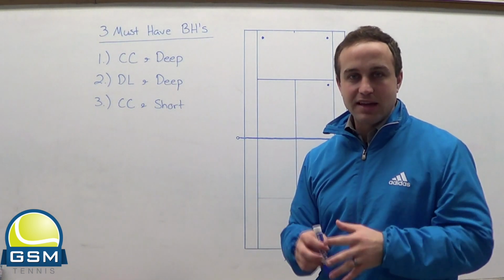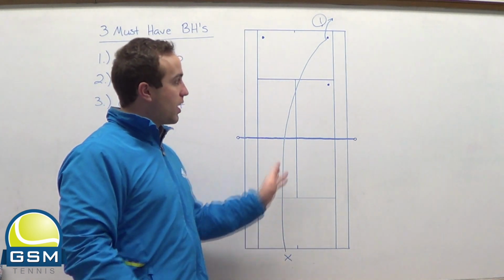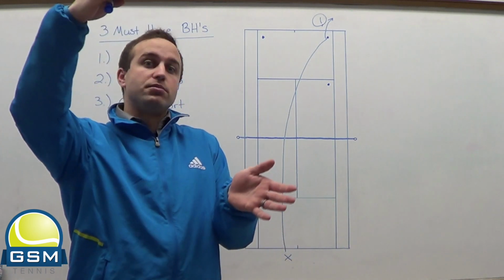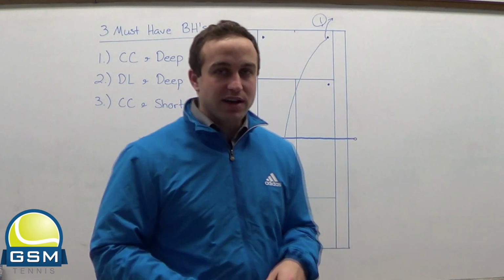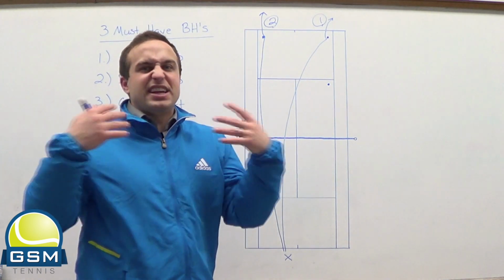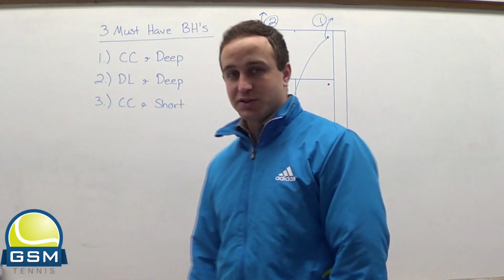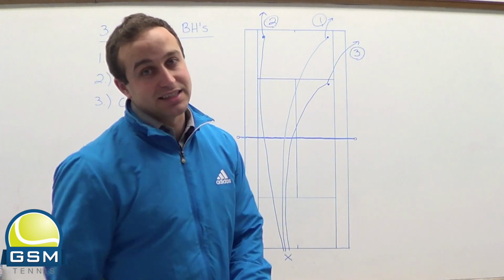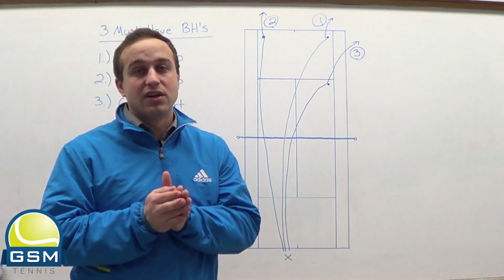3 Must Have Backhands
The backhand sucks! Instead of not knowing what to focus on, focus on these three shots and take your backhand to the next level.